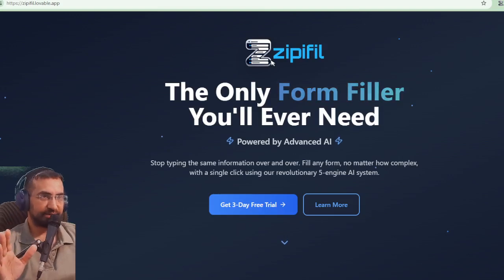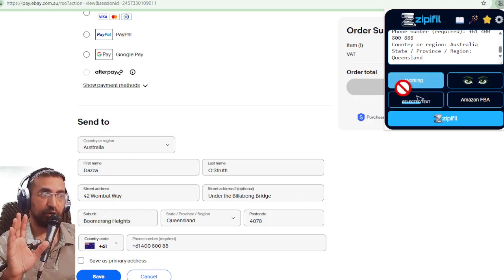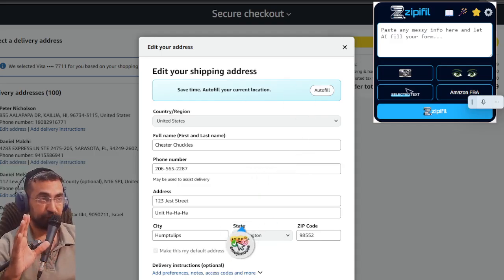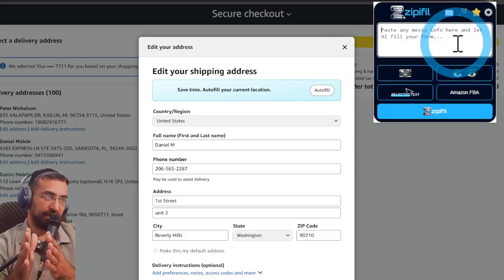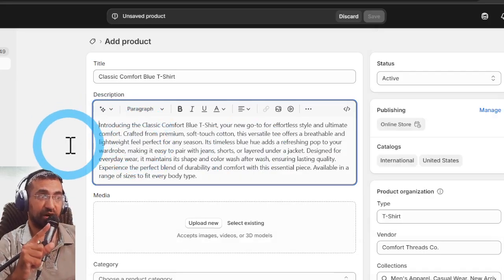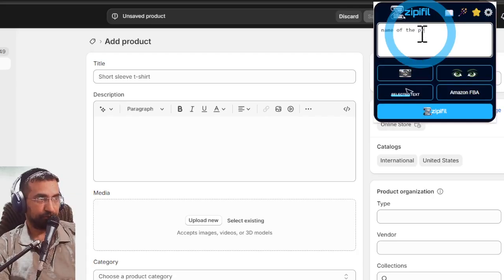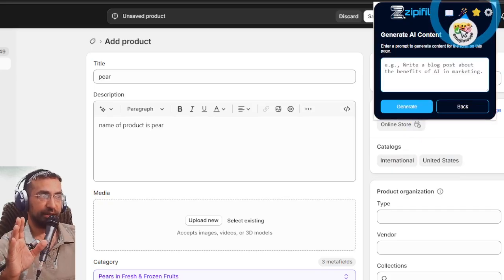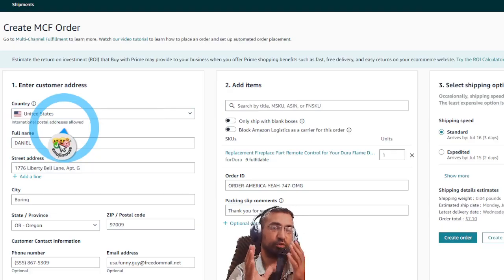The Only AI Form Filler You'll Ever Need - Powered by AI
Are you tired of the monotonous task of filling out online forms? Say goodbye to tedious repetition and discover the game-changing AI Form Filler that will simplify your online tasks forever! With the capability to fill out any form—no matter how complex or poorly designed—our revolutionary extension harnesses the power of five advanced AI engines to create an intelligent and seamless experience.

In this video, we’ll showcase:
- The Standard AI Engine for simple forms (analyzing HTML structures effortlessly)
- The Visual AI Engine that can handle tricky, non-standard forms (seeing forms like human eyes)
- The Text Selection Engine for user-guided precision (your control, your data)
- The Screenshot Engine for those stubborn forms (mapping layouts for accurate filling)
- The Specialized Amazon FBA Engine focused on e-commerce sellers (saving you time on product submissions)

Learn how these powerful AI tools can increase your productivity and take the hassle out of online interactions. Plus, we'll explain how our features such as secure address management and AI-generated content can elevate your online experience even further!

**Why choose our AI Form Filler?**
- Save time and effort by filling forms in seconds!
- Enjoy unmatched compatibility across various online platforms.
- Experience intelligent, accurate data filling that protects your information.
- Gain access to essential tools like an Address Book and AI Content Generation—all in one extension!

Join the revolution in form filling and install our AI Form Filler today!

**Search Phrases:**
AI form filler, online form automation, intelligent form filling, save time on online forms, productivity tools for online work, multi-functional form filler, e-commerce form solutions, seamless form filling experience, advanced AI tools for productivity